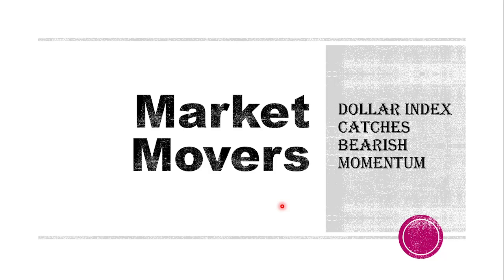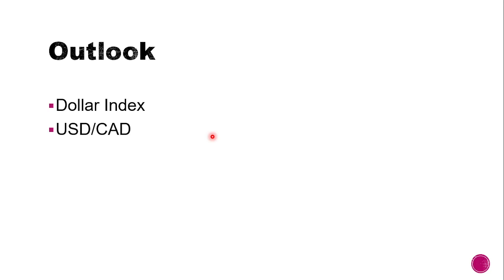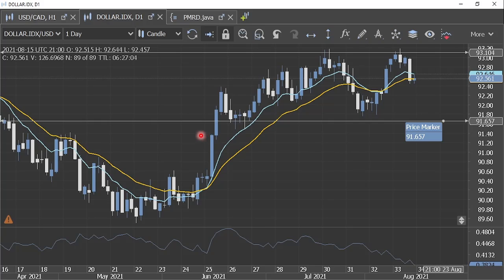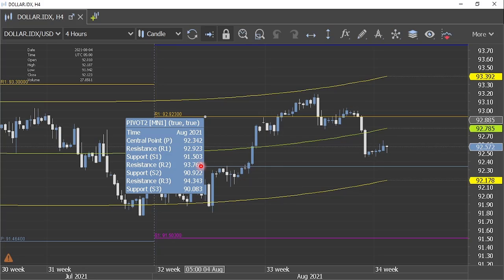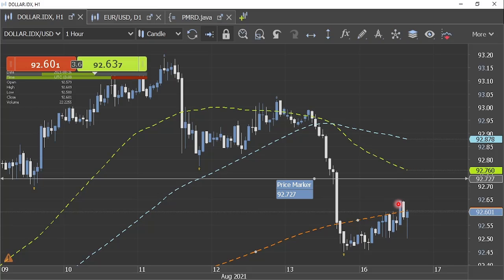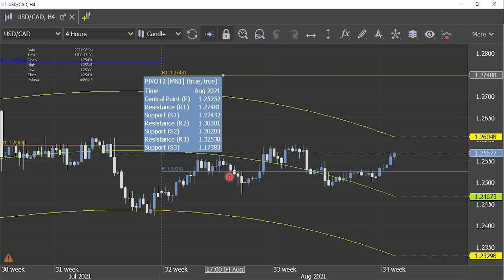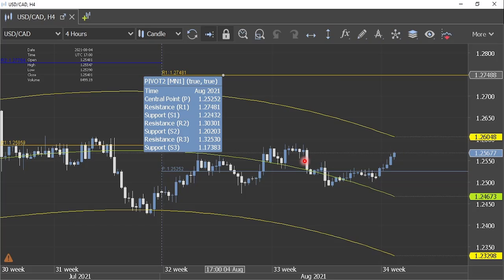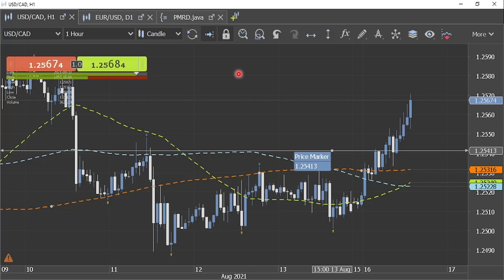Market Movers: Dollar Index Catches Bearish Momentum